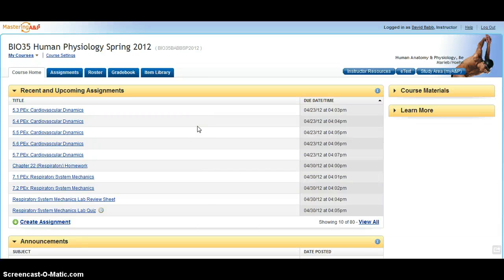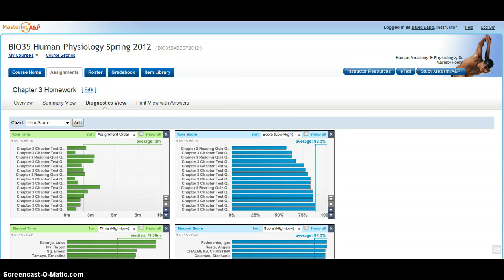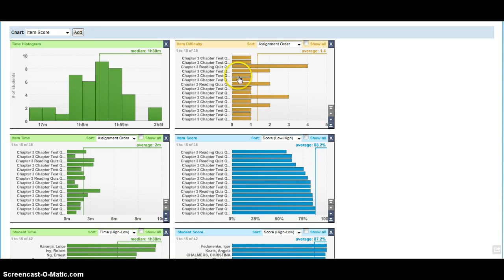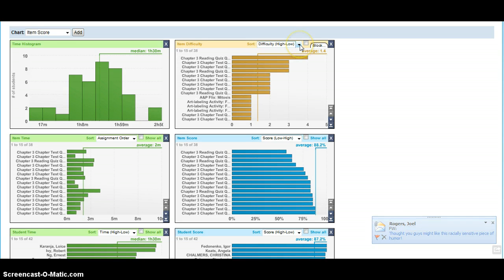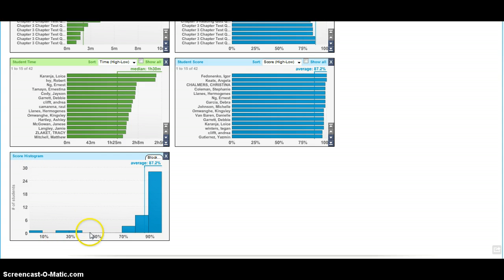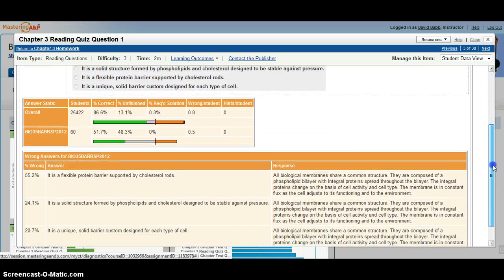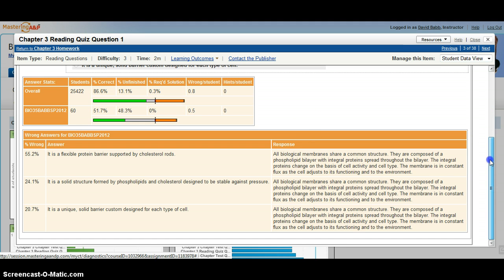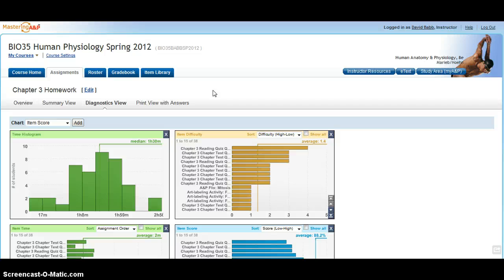Gradebook Diagnostics in MasteringA&P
Screencast showing the gradebook diagnostics in MasteringA&P.